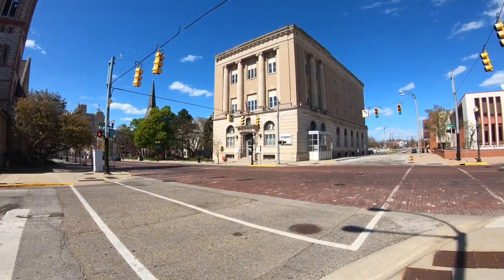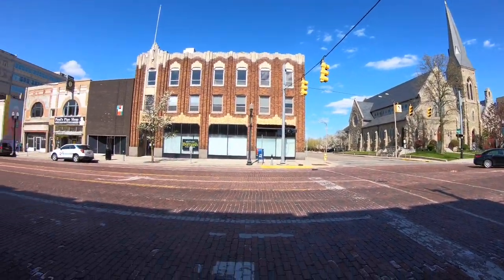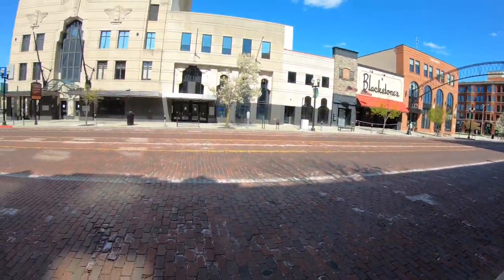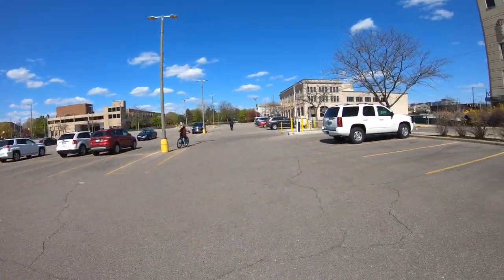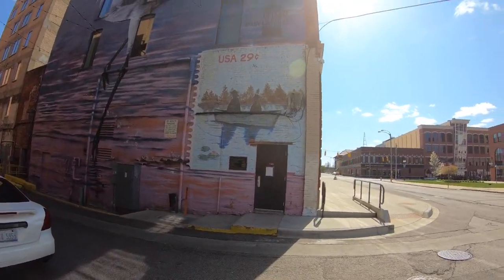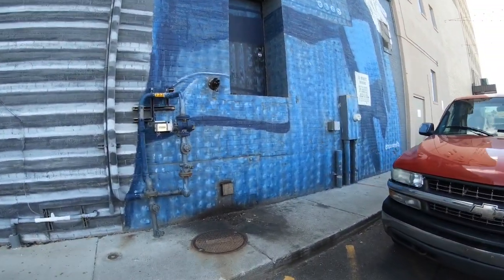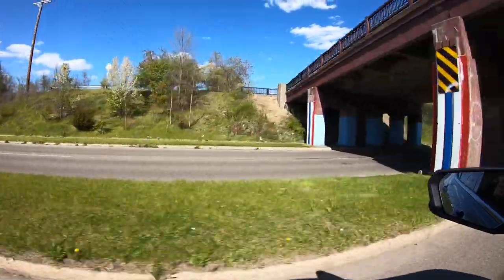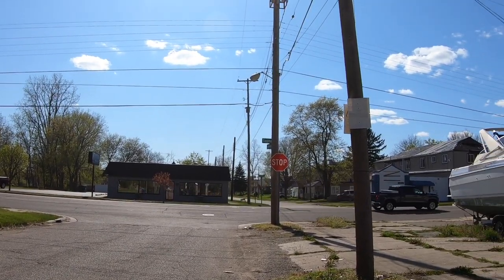Is Flint Town now Art Town?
I spent a day exploring this once great Midwest city and found so many cool murals on buildings. I also checked out a flyover honoring healthcare workers and took a walk around downtown